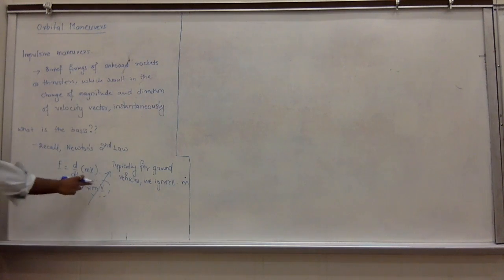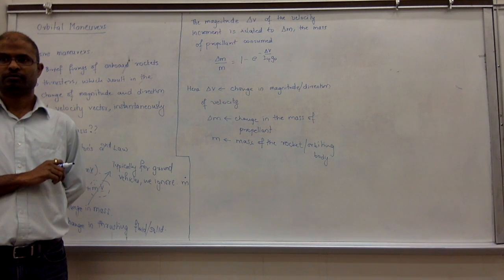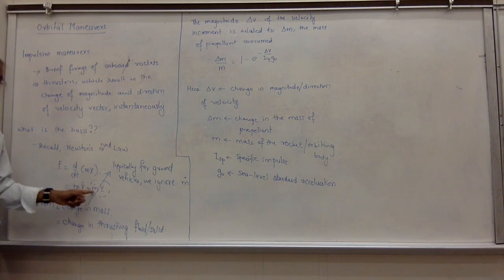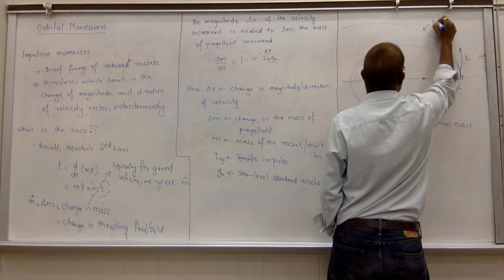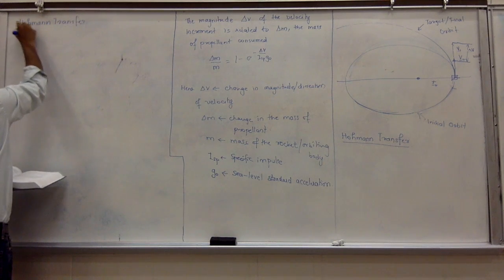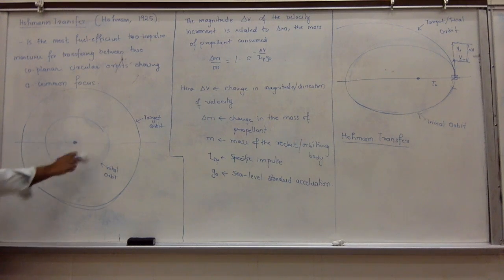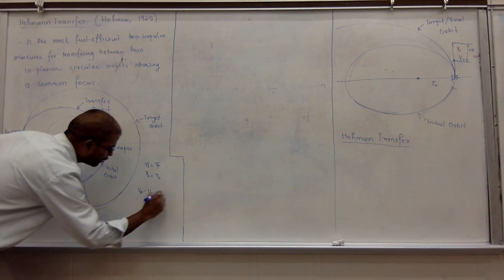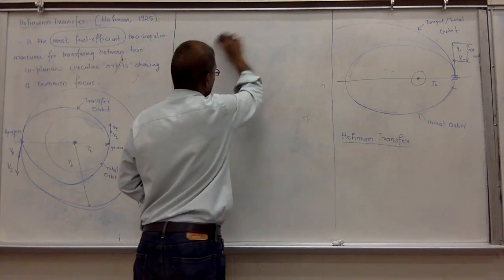This video is about 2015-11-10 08:33:29